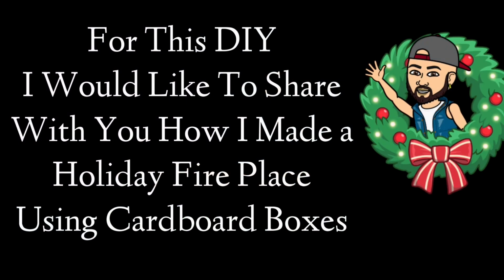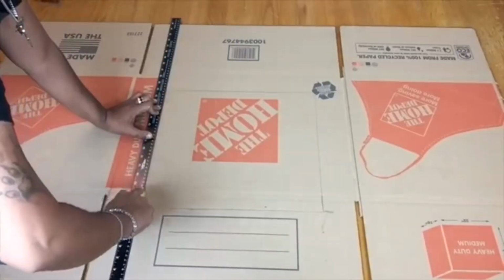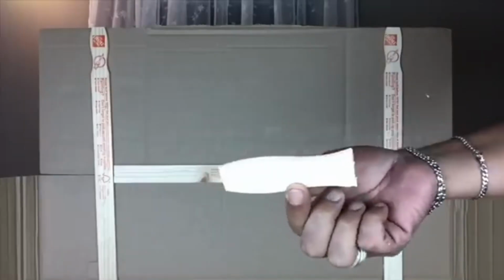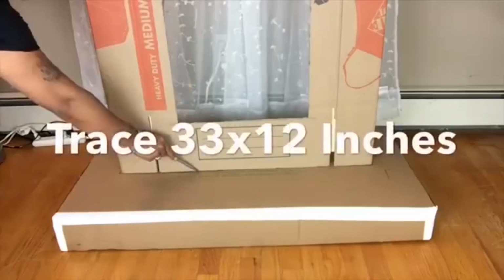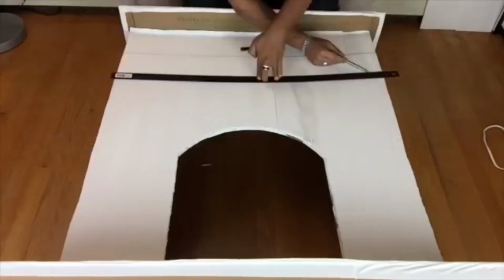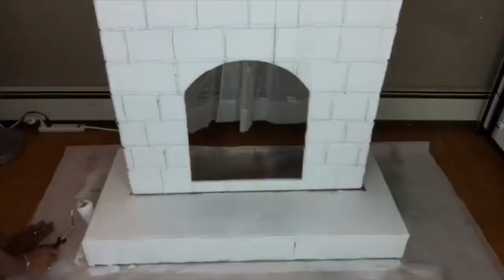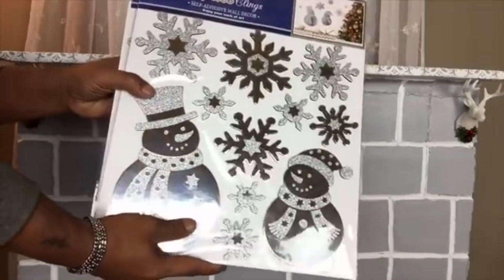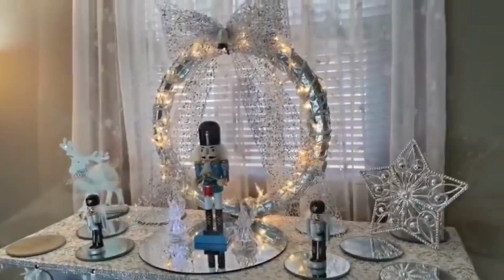Wow! See How I’ Created This Amazing Glamorous DIY Fireplace Using Cardboard Boxes 2022 🤩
Will Collazo/Will’s DIY Lighting Decor & More
51 Emile Ave

(For Product Reviews):
No! Games Products Reviews. This is not a gaming channel 😵‍💫
For DIY Product Reviews Only!!!

My DIY’s are only meant for viewing, re-creating and entertainment. Not attend for sale 😳😳😳😭😭😭😭😭
Will’s Great Finds 4 DIY’s
Other DIY Videos Using Lamp Shades “Links Below” and many more on my YouTube Channel 👇🏼👇🏼👇🏼

Two DIY Glamorous Unique Table Lamps || Made Using DVD’s & CD’s || Home Decor Ideas On a Budget 2020

1. Scissors.
2. Glue Gun & Glue Sticks.
3. Foam board.
4. Gem Wrap.
5. Snowflake Gems.
6. Box cutter.
7. Large Ruler.
8. Black marker.
9. 16” Inch Platter.
10. Wooden Deer

Walmart Supplies Needed:
1. Gray and white self-adhesive vinyl paper.
2. White Duck tape.
3. Hot tool.

Home Depot Supplies Needed:
1. White & Gray Stain Paint.
2. Heavy duty cardboard.
3. Painter Sticks (free).
4. 36” Inch wood board.
5. 1/2 screws.

Christmas Tree Shop Supplies Needed:
1. Snowflakes Mirror Cutouts.

Home Supplies Needed:
1. Heavy duty cardboard.

Walmart Flammable Space heater:

Channel Intro
Music Provider: